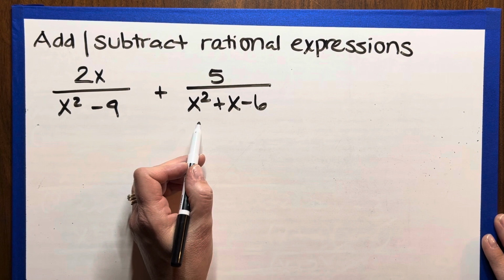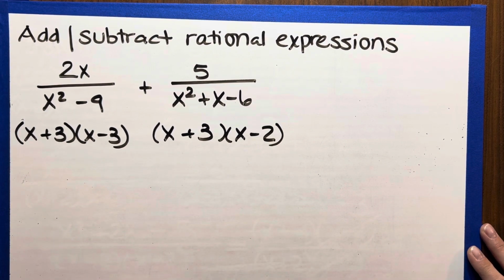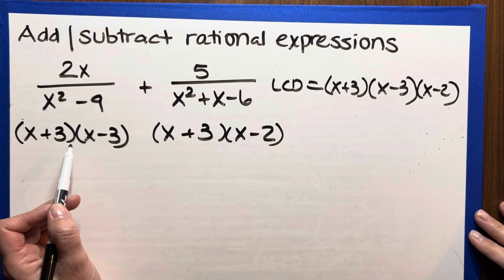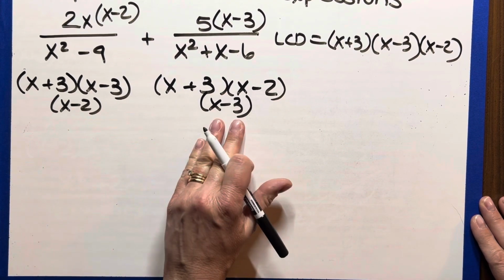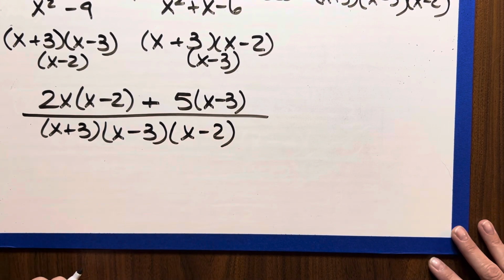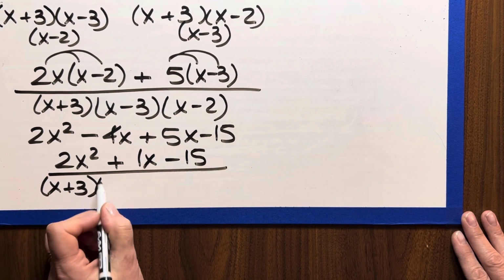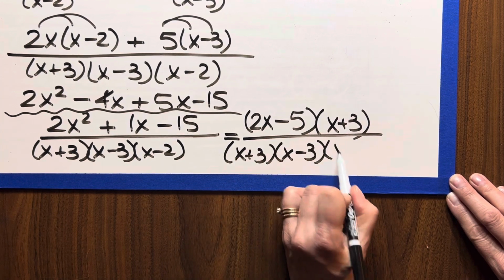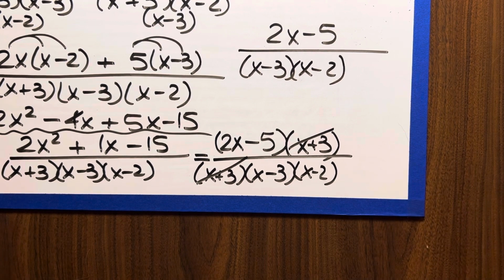Add/Subtract rational expressions (2)